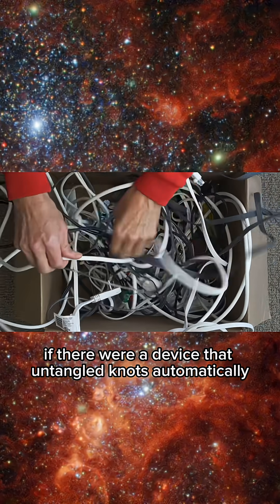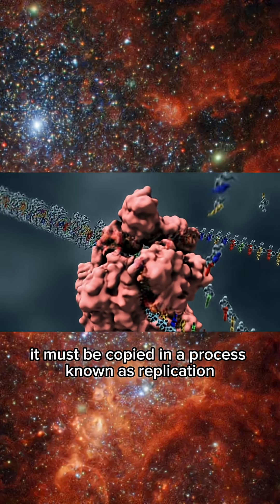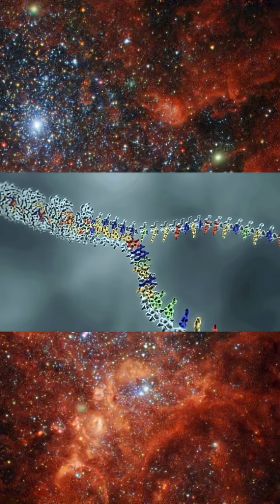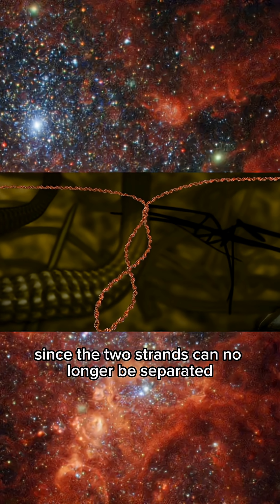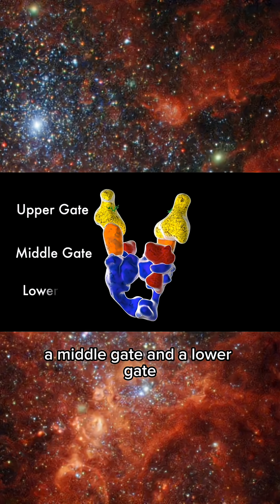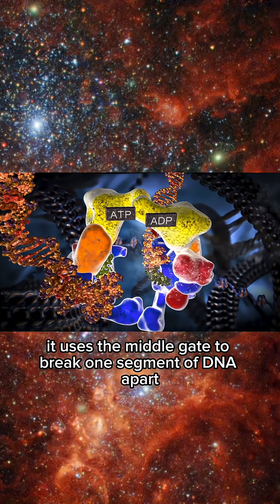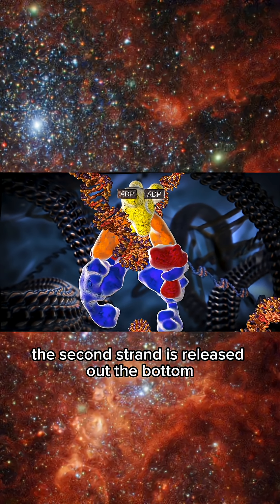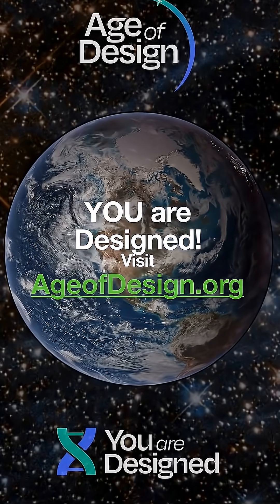Amazing Machines needed for DNA Replication.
Inside every cell of your body, an extraordinary molecular machine works nonstop to keep you alive. It’s called a topoisomerase—a precision device that automatically untangles knots in your DNA during replication.

DNA must be unwound and copied so your body can generate new cells. But as the double helix separates, the remaining DNA becomes over-twisted, forming dangerous supercoils. If nothing intervenes, these tightening coils will halt replication entirely—and the cell will die.

That’s where topoisomerases step in.

These remarkable protein machines act like nanoscale knot-untanglers. A type II topoisomerase performs a breathtaking four-step sequence:
 1. Two DNA segments enter the upper gate
 2. The middle gate cuts one strand
 3. The second strand is passed through the break
 4. The original strand is flawlessly rejoined

This action removes life-threatening supercoils and restores order to the DNA.
And it does this with multi-gate coordination, reversible precision, and zero tolerance for errors.

🐣 THE CHICKEN-AND-EGG PROBLEM

Topoisomerase is absolutely essential for DNA replication. Without topoisomerase, DNA cannot copy itself.
But here’s the paradox:

➡️ The topoisomerase protein is built from instructions stored in DNA.
➡️ But DNA cannot be copied without topoisomerase.

So which came first?
 • DNA? Impossible—because it cannot replicate without topoisomerase already present.
 • Topoisomerase? Impossible—because there is no way to build it without DNA instructions.

This is a closed loop of dependency, a system where every part is required before the system can even begin.

Naturalistic origin-of-life theories cannot explain this.
But design can.

Cells cannot function without topoisomerases. Humans cannot survive without them. And no unguided process has ever been shown to create anything remotely like this molecular machine.

What we are witnessing is engineering beyond human capability… inside every living cell.

Explore more at AgeOfDesign.org.